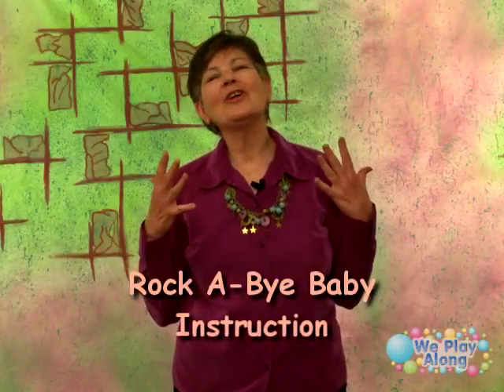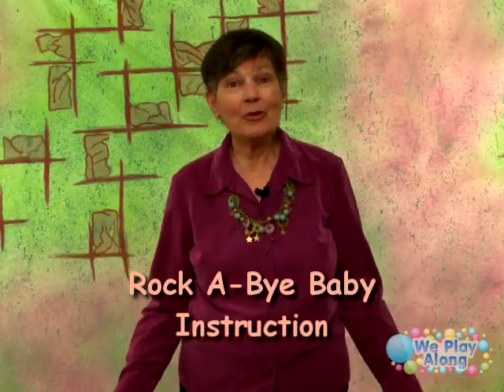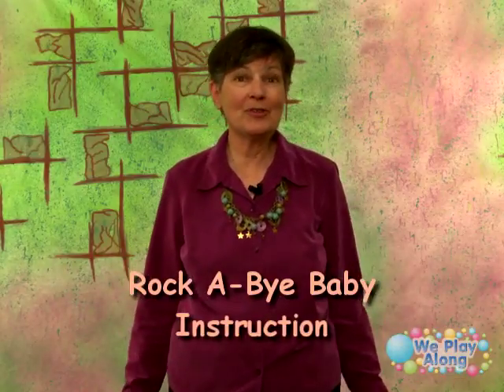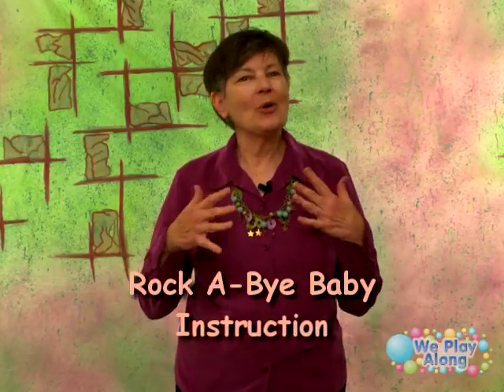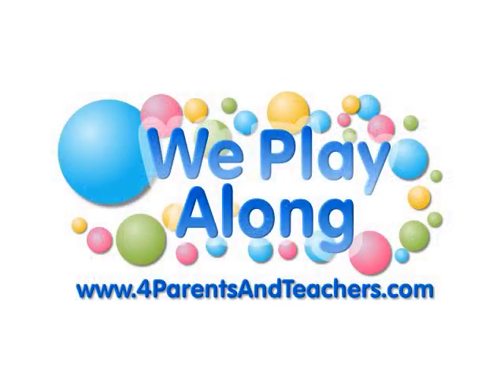How to Sign Rock-a-Bye Baby | ASL Nursery Rhyme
How to Sign "Rock-a-bye Baby, an ASL Mother Goose Nursery Rhyme

It's usually one of the first songs you sing to a child as you put them to bed.  Now you can learn the signs to add American Sign Language to this baby song and traditional preschool nursery rhyme song.

ASL nursery rhymes for kids are fun, playful and challenging.  Easy sign language preschool nursery rhymes support early learning and reading readiness.

About our channel:  Looking for fun, interactive children's songs and music to enhance child development and communication?   We Play Along offers parents, teachers, librarians, childcare providers, early education professionals, anyone interested in playful music really how to successfully learn and use American Sign Language for songs as well as action songs for kids.